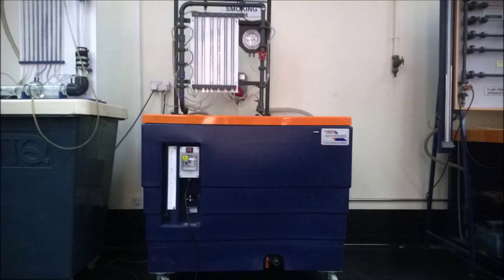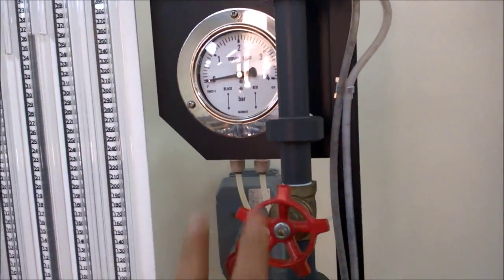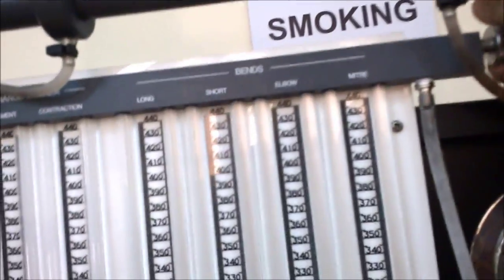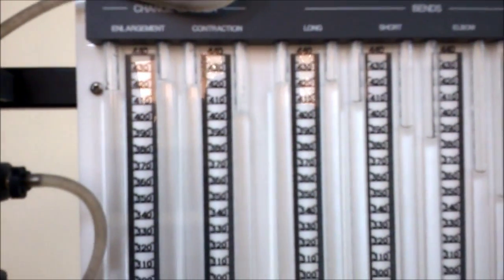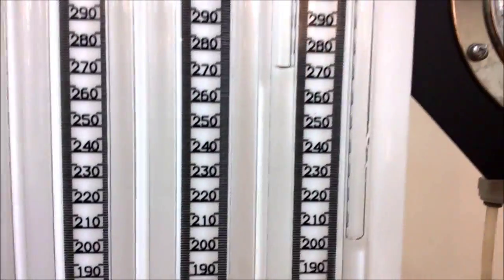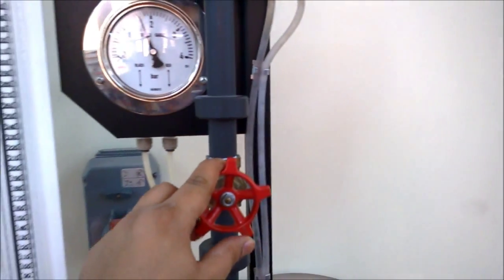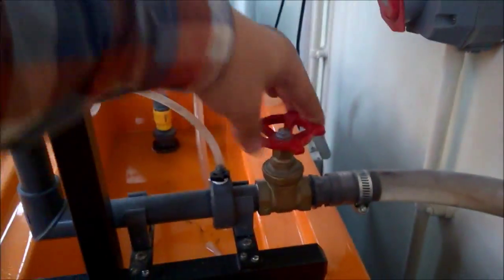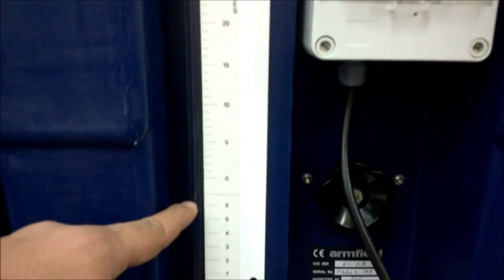Energy Losses in Fittings Live Experiment 2015